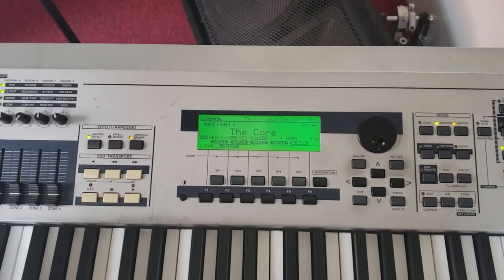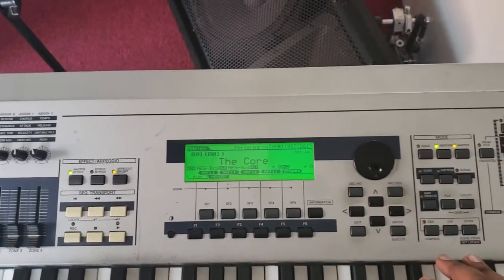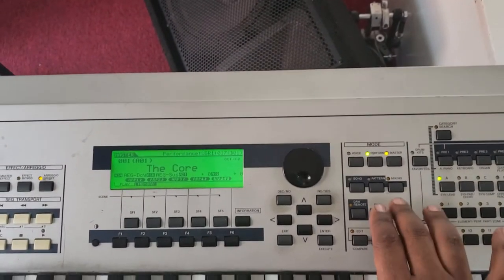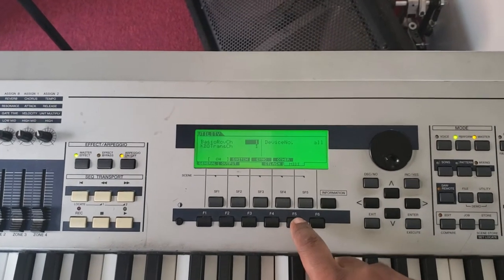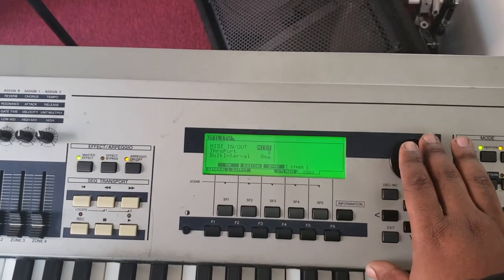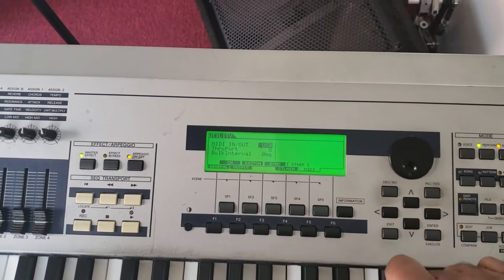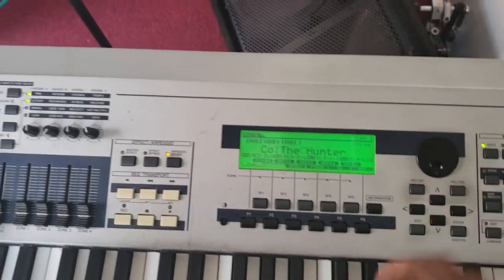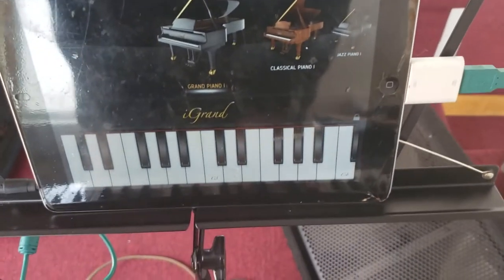yamaha Mo8 to a Ipad